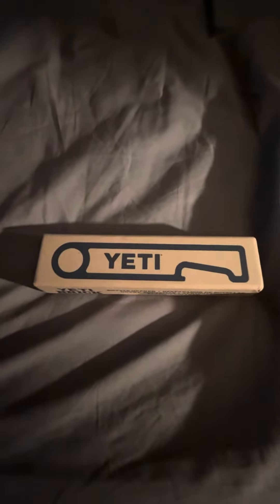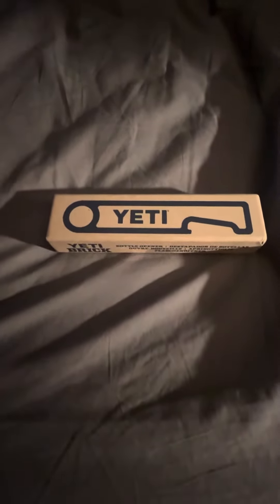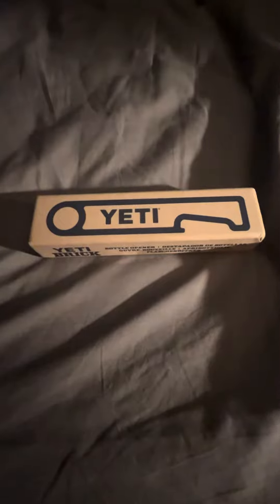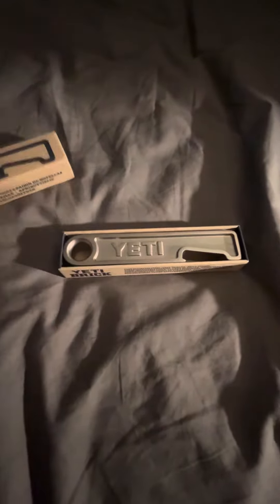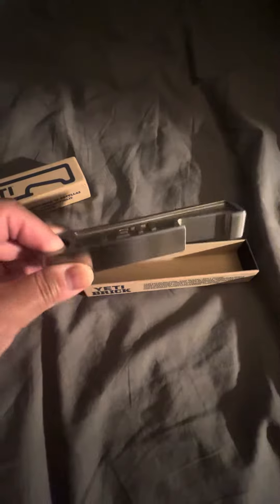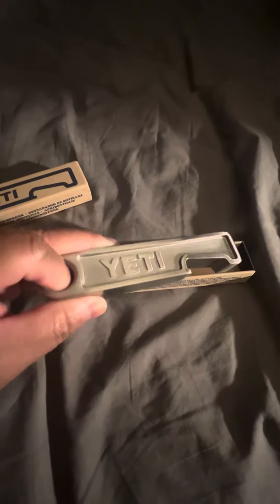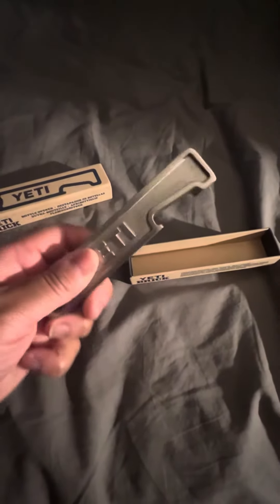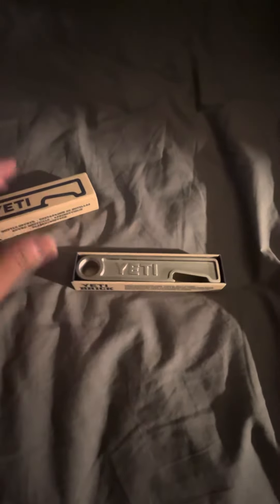YETI BRICK BOTTLE OPENER